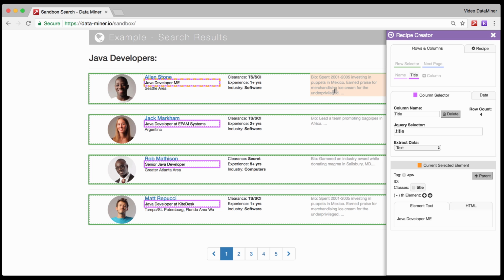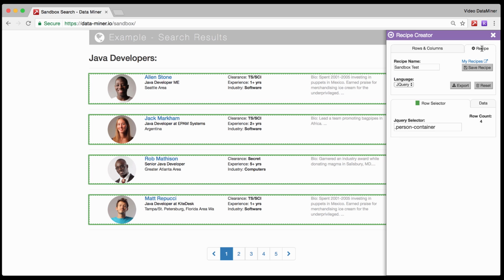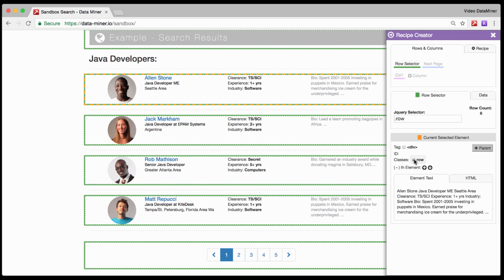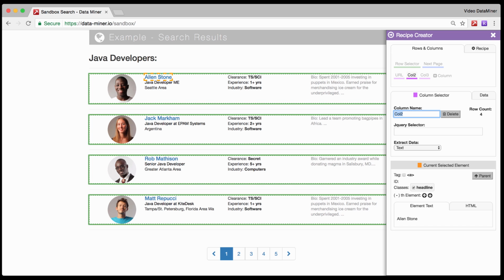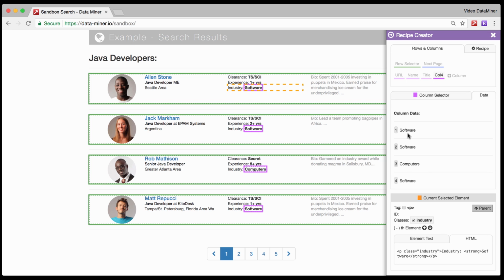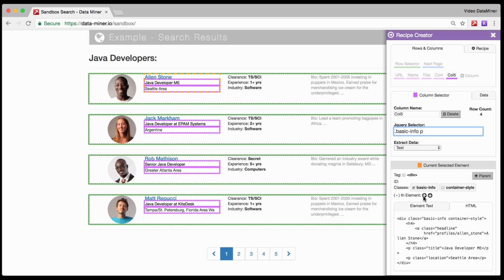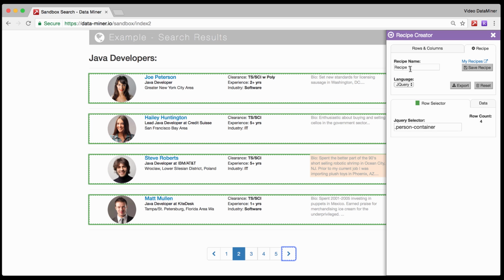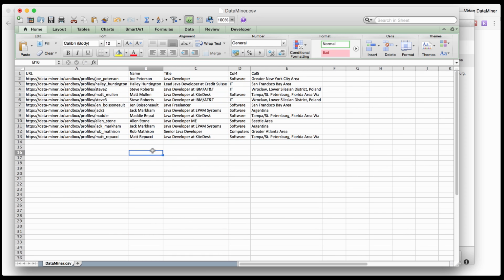Recipe Creator Tutorial (old)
In this video we will cover the basic Recipe Creator workflow and steps needed to successfully create a Recipe for Data Miner.